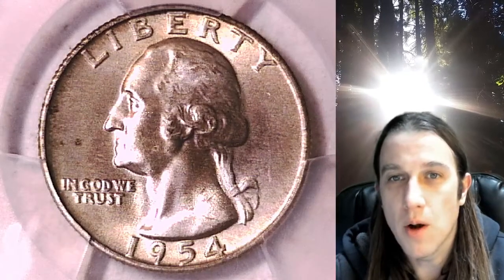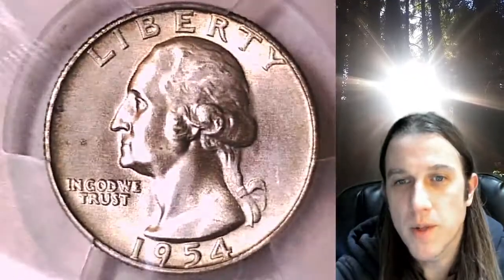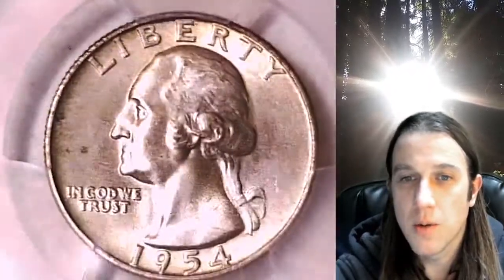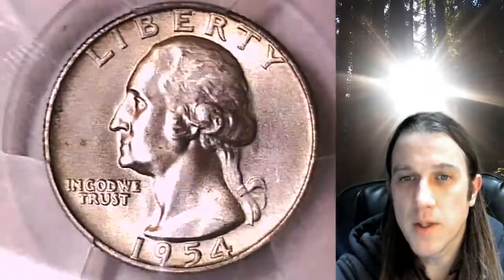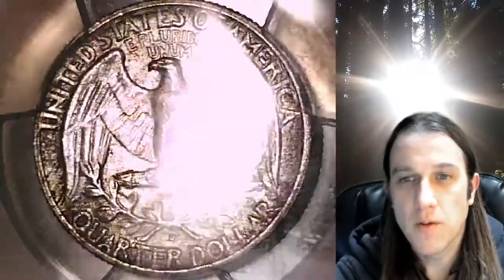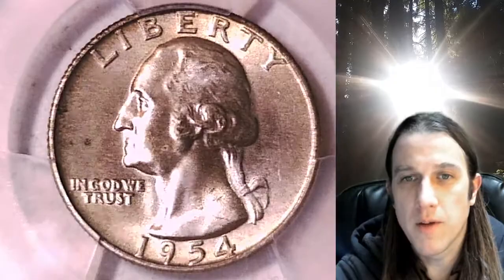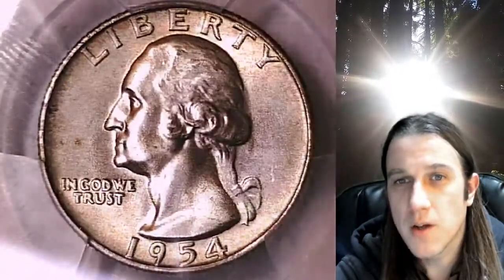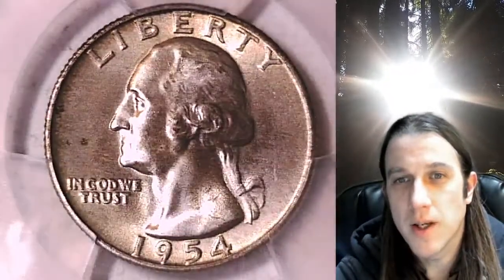Selling my 1954 D Washington Quarter PCGS MS 65 40214523